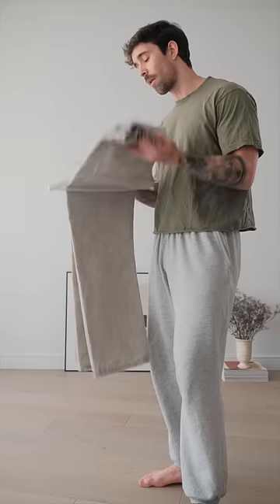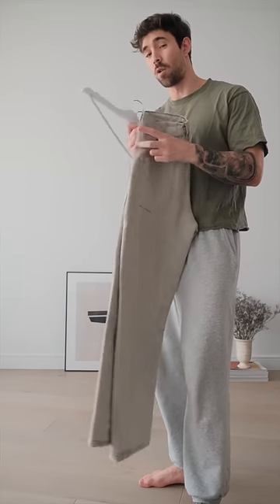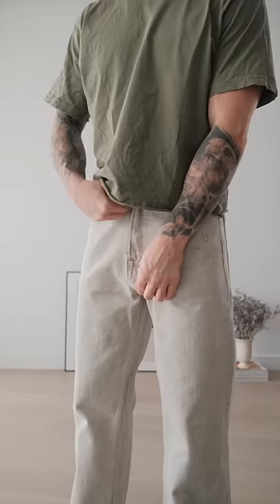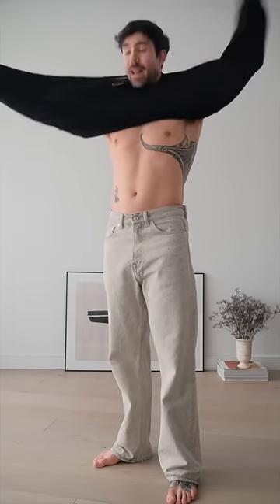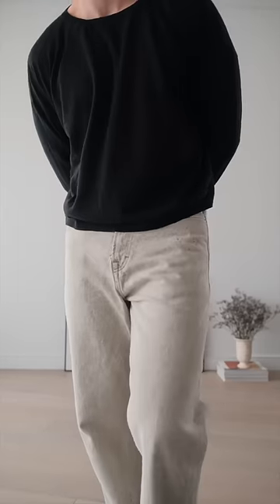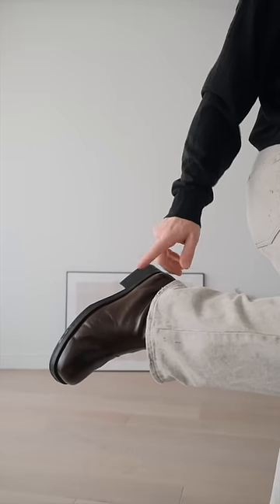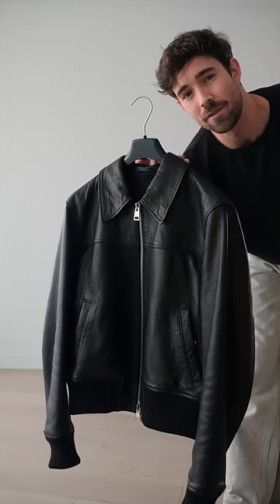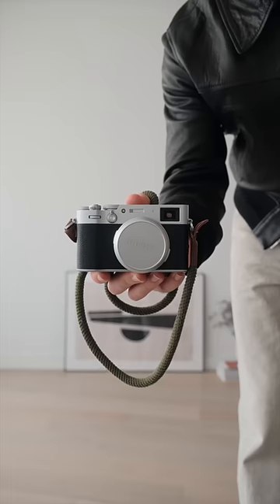Styling Grey Jeans | Get Ready With Me